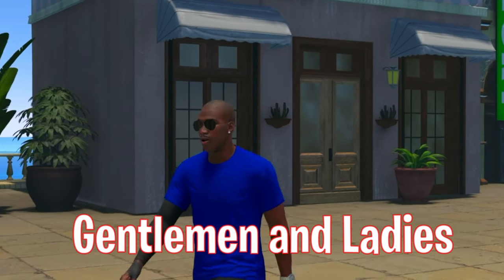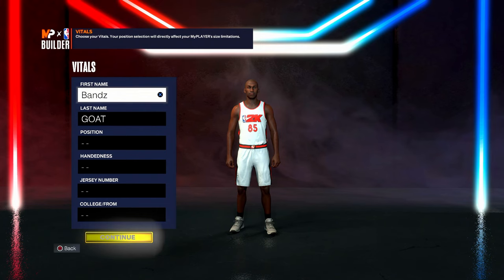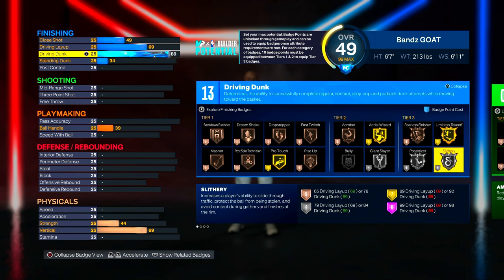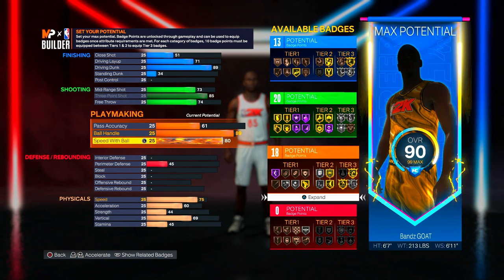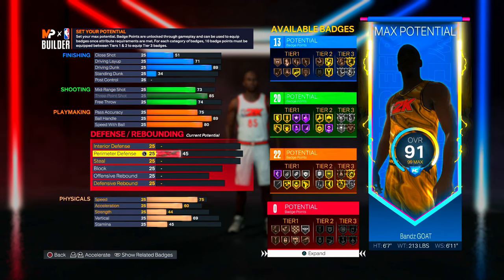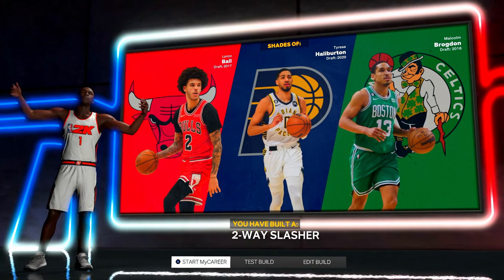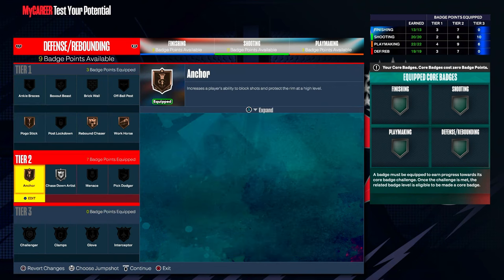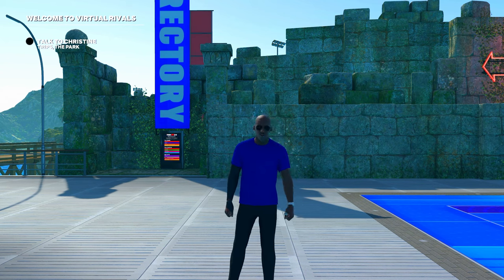THIS "4-WAY GOAT" BUILD IS THE BEST BUILD ON NBA2K24 CURRENT GEN! GAME BREAKING BEST BUILD NBA 2K24!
THIS "4-WAY GOAT" BUILD IS THE BEST BUILD ON NBA2K24 CURRENT GEN! GAME BREAKING BEST BUILD NBA 2K24! (ALL AROUND BUILD) Best Guard Build NBA 2K24!

Today's video I show you
Add Me on P$4- IJRxQuan XBOX- IJR X QUAN